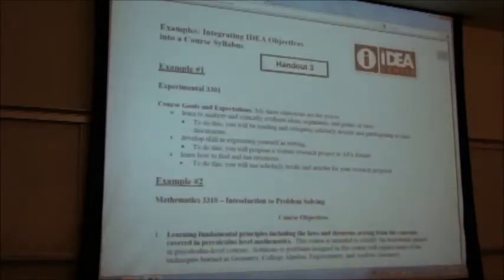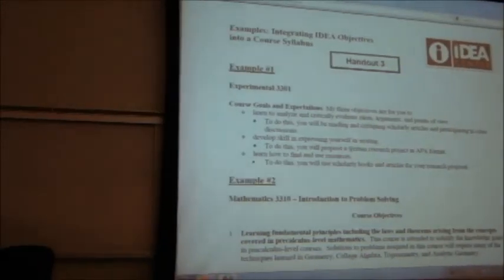IDEA Integrating IDEA Objectives In Syllabus